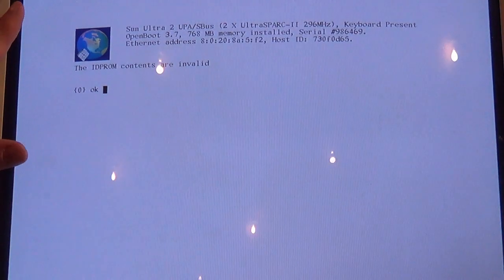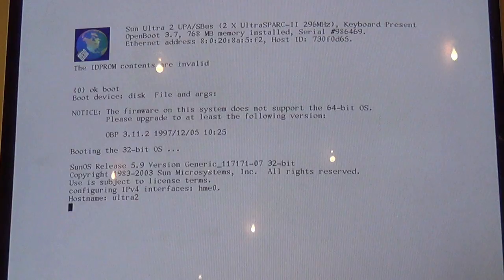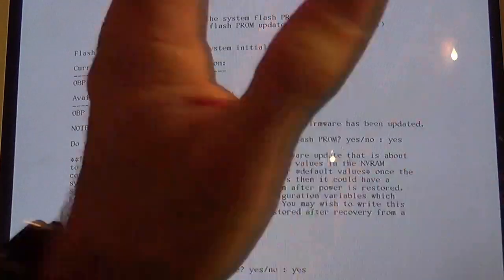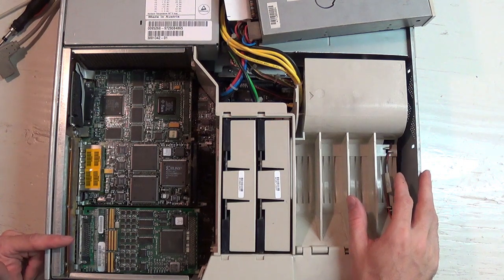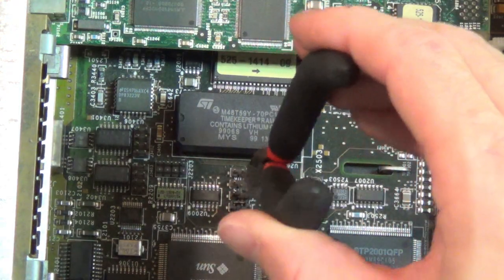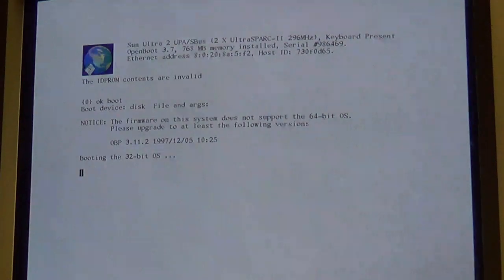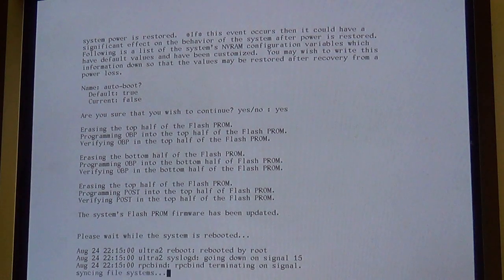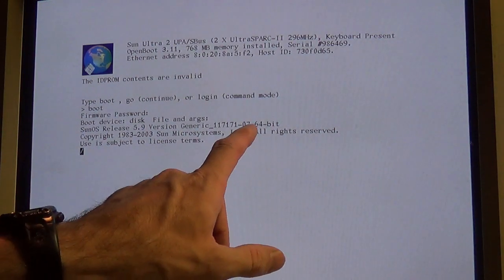Updating the OBP firmware on a Sun Ultra2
Side video from the Cray project, just another hurdle. Jump to 4:40 if you have no interest in my rambling and just want to see where it begins.